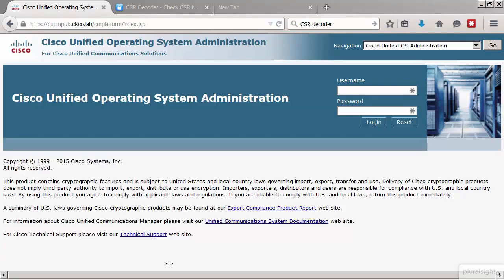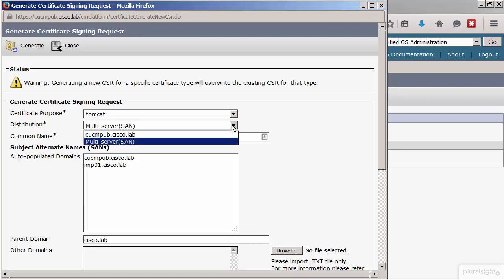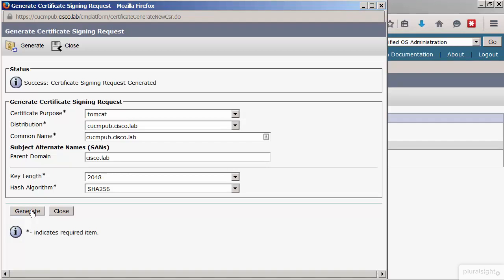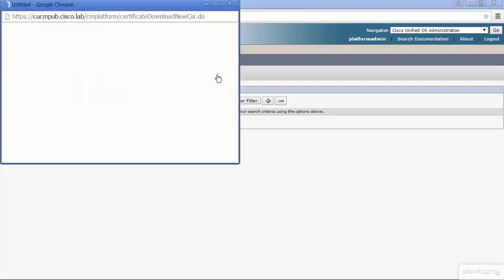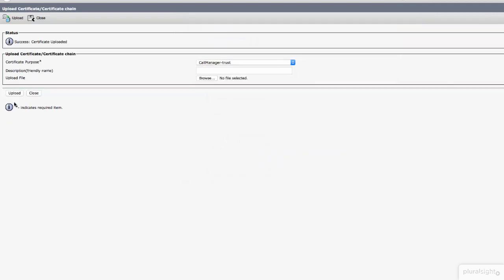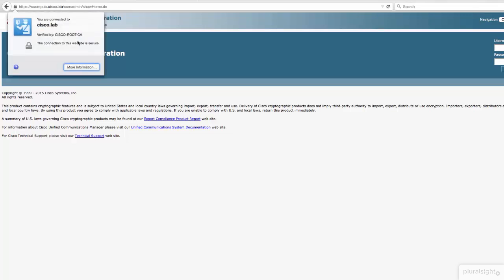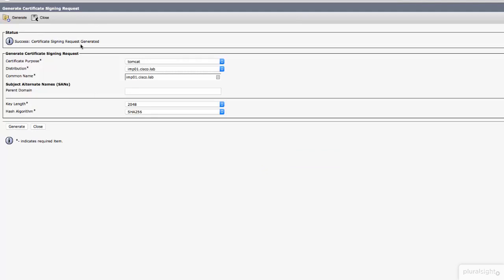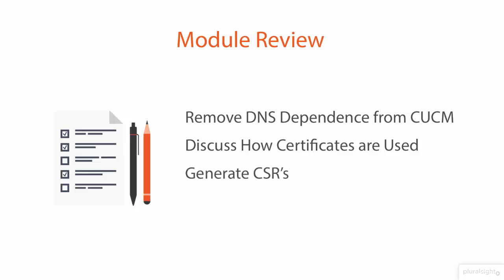cisco jabber real world 20 Generating CSRs and Installing Certificates Cisco Jabber in the Real